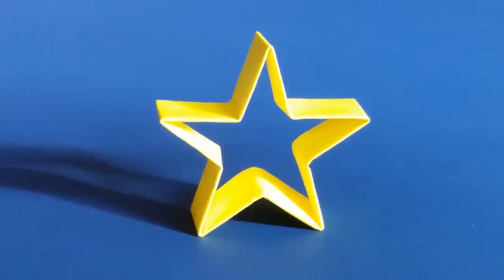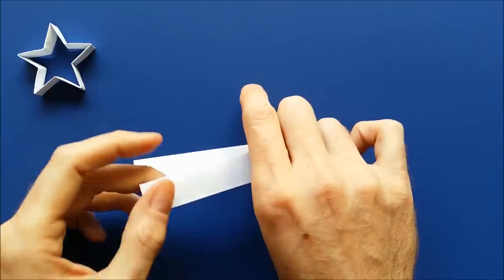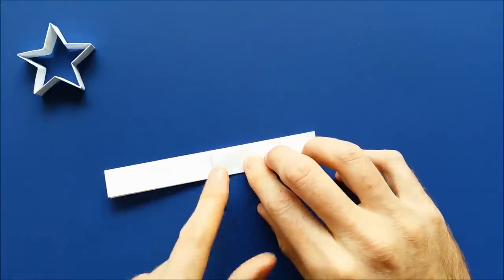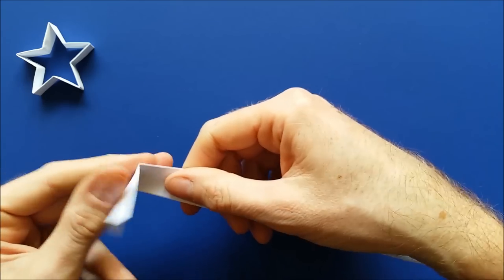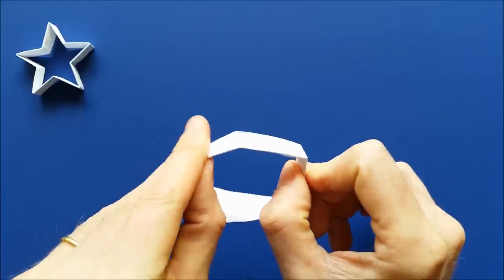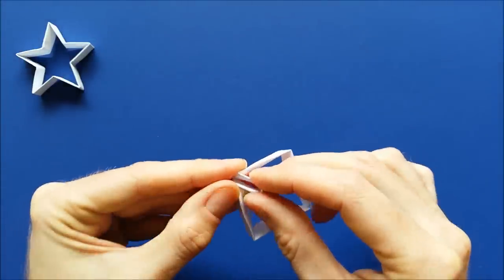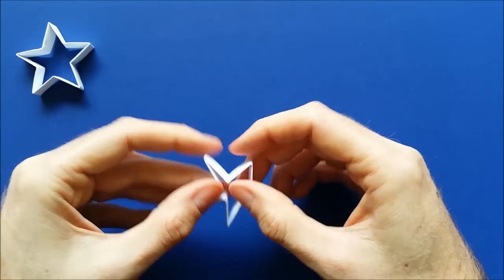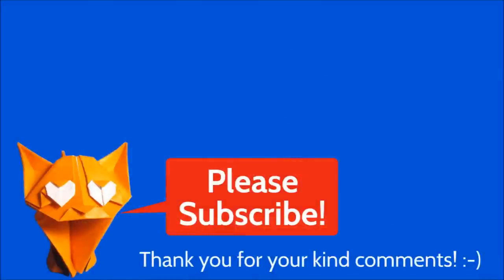Origami Christmas Star Tutorial ☆ How to Make an Easy DIY Paper Star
Learn how to make a beautiful DIY Paper Star, without cuts or glue. This Origami Christmas Star is the easiest origami star model (it's even easier than the traditional origami lucky star model). Just follow the easy step-by-step instructions of this tutorial to make your origami star. It takes only a couple of minutes to make one Christmas origami star, so you can quickly make lots of stars and chain them, or arrange them in a pyramid of stars (with green stars you can make a Christmas tree).

The paper stars make also very nice DIY Christmas ornaments for your Christmas tree. If you make an origami Christmas tree like my snow covered origami Christmas tree, you can also put one origami star on top of the tree.

In the video I also show how to play with paper stars to make a pyramid. It's a very good game to practice balancing. Let’s make a contest and see who can make the tallest pyramid of origami Christmas stars ! Send me pictures of your stars pyramids and I will show them in a next video.

The origami stars are made with long rectangles of paper. The exact dimensions and ratio does not matter, but it needs to be long enough. In the video, I use paper strips that I cut from a A4 sheet of paper, by dividing it in 8 strips. Each strip is 21 cm long and 3.75 cm wide. But you can use different sizes. The small colored stars that I show in the video are made by cutting a 15x15 cm sheet of origami paper (kami) in 4 strips.

Important : this paper star is an original origami model created by Stéphane Gigandet and protected by copyright. Please do not publish videos, diagrams, instructions, tutorials etc. that show how to fold the origami star and instead link to this video or embed in on your site. Thank you!

I hope you like this origami star!

If you fold the paper star, use it to decorate your Christmas tree or your house for the holidays, or if you make a pyramid of paper stars, please send me some pictures so that I can show them in a next video!

It also encourages me a lot to create more simple but beautiful origami models and tutorials.

I also love reading your comments, so if you have watched the video tutorial and liked it, please leave a comment under the origami video on YouTube. Thank you!

Thank you very much, Happy Holidays, Merry Christmas and Happy Folding!

Updates:

- Elena Pol pointed me to this video which has a very similar star, also made from a strip of paper. My version is a bit different, with an extra horizontal fold which I think makes it stronger (which can be a good thing if you want to make a chain of star, otherwise the simpler version can be good too).
- Zen Origami also made a modular origami star in 2013 which has the same final look. And there are also photos of beautiful variations.